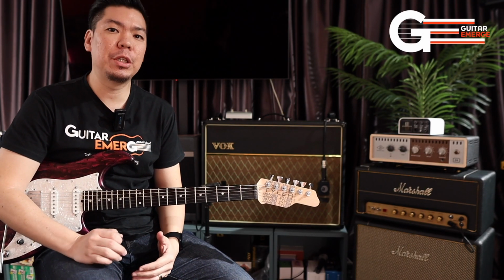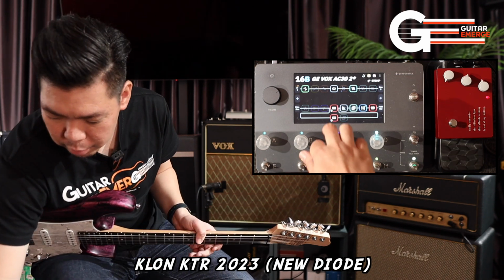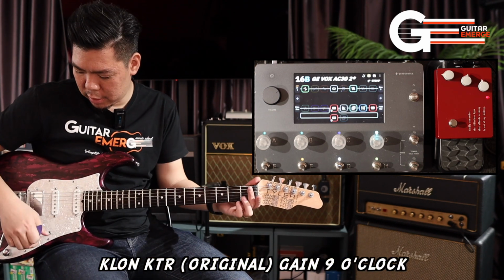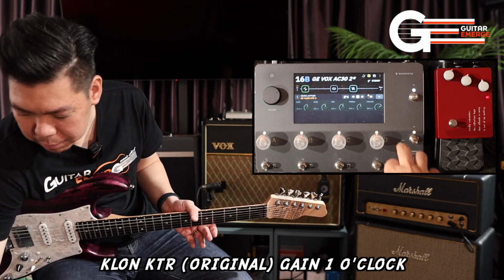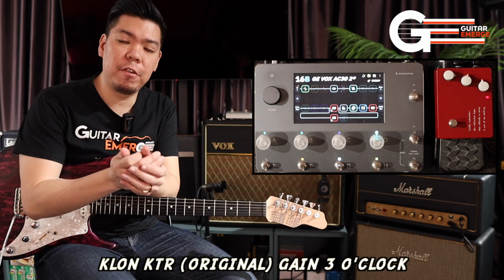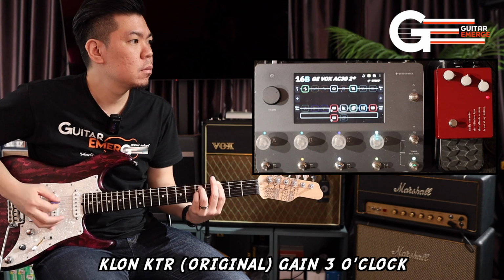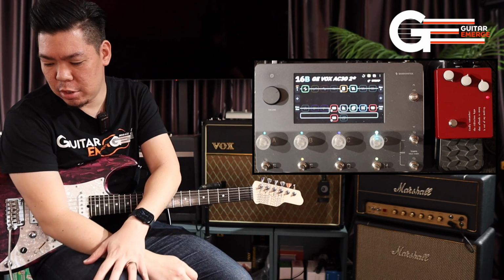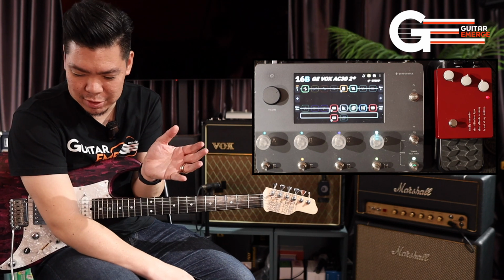Neural DSP Quad Cortex - (Capturing Klon KTR 2023)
Here's the younger brother of the legendary Klon Centaur, Klon KTR 2023.
From zero gain to max gain, we captured 5 different gain settings into our Quad Cortex. The Klon KTR provides very useable tones as we sweep through the different gain settings. In this video we compared the original to the captured and they are almost identical. Hope you enjoy the following demos. God bless!

Guitar:
James Tyler Studio Elite HD

Pedals:
Neural DSP Quad Cortex (GE AC30 Capture)
Klon KTR 2023

Intro 0:00
Clean 1:07
Klon KTR Gain Zero 1:24
Klon KTR Gain 9 O'Clock 2:35
Klon KTR Gain 1 O'Clock 3:33
Klon KTR Gain 3 O'Clock 5:05
Klon KTR Gain Max 6:28
Conclusion 8:02